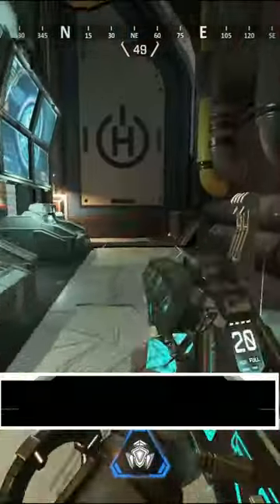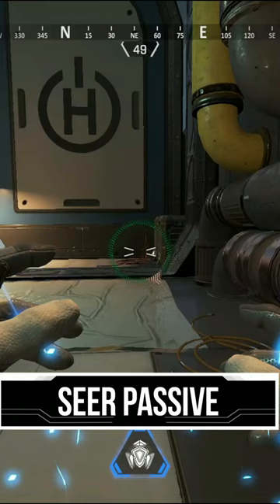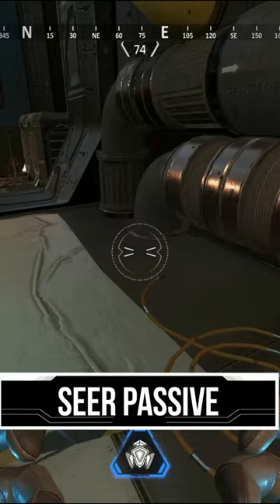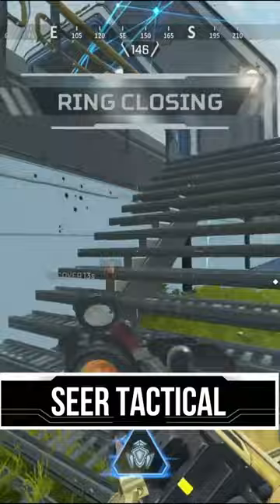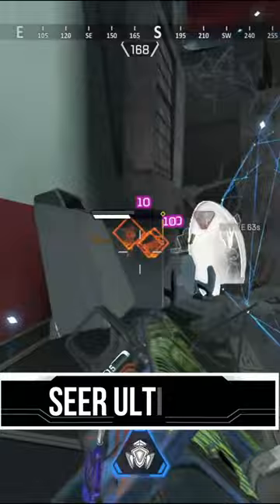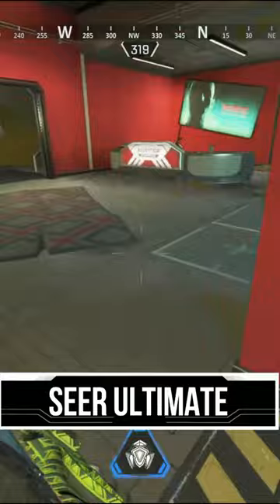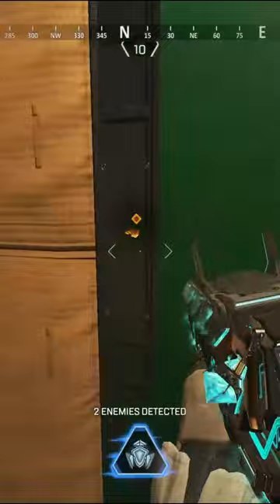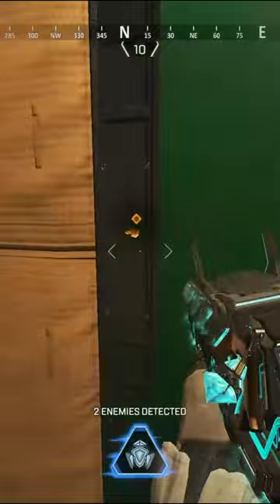How to Play SEER in 60 SECONDS! Apex Legends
This Youtube Short will teach you how to play Seer in Apex Legends.  I also have several Ultimate Apex Legend Character Guides on my channel if you are looking for more in depth videos.  This video teaches each player about Seer's Passive, Tactical, and Ultimate Ability.  You will also learn how to use these abilities to win more Apex Legends games with Seer.

🎮 Catch me LIVE on YouTube Sundays, Tuesdays, and Thursdays!